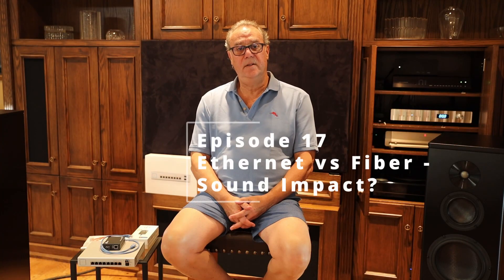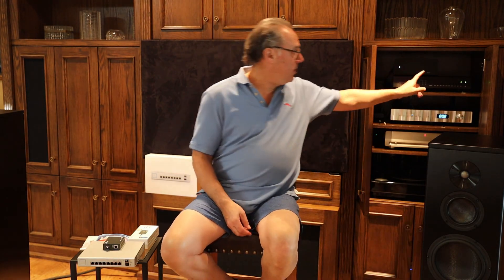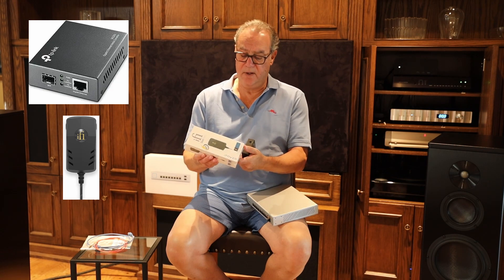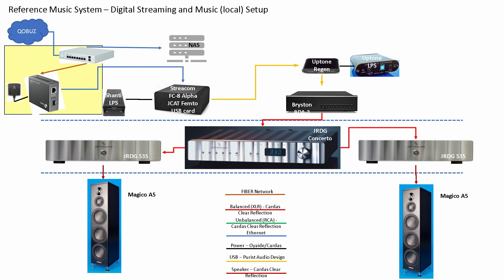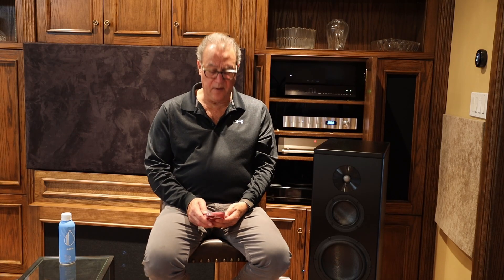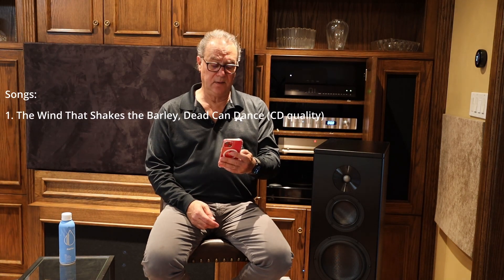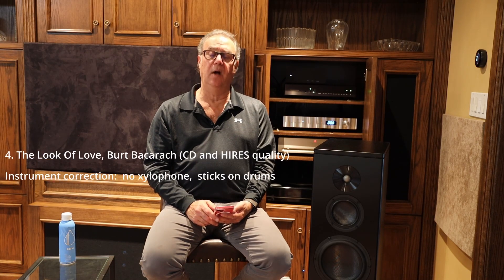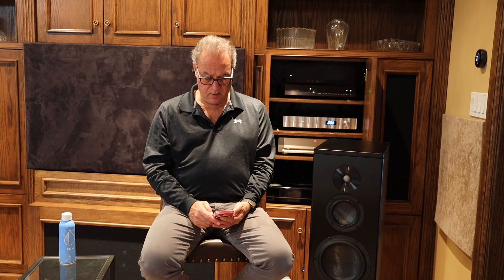Episode 17 Ethernet vs Fiber for Audio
Simplistic comparison of Ethernet vs Fiber sound when streaming audio.  Inserted FIBER cable between the switch and PC to determine if that improves sound quality.
Music played to compare results:
1. The Wind That Shakes the Barley - Dead Can Dance
2. El Cayuco, Tito Puente, Digital version of the Living Presence version
3. Blackbird, The Beatles, 2018 Remaster
4. The Look of Love, Burt Bacharach, Millenium Masters
5. Nancy with the Laughing Face, Frank Sinatra, The Rat Pack, Live from Villa Venice, 1962

Ian's Reference System:
1. Custom built PC with fanless cooling (Streamcom FC8 chassis, I5 CPU, 16GB RAM, 4TB SSD Storage, JCAT FEMTO USB Card, Shanti LPS (for JCAT)
2. Bryston BDA3 DAC
3. Jeff Rowland Concerto Pre-amp
4. 2 Jeff Rowland 535 Power Amps (each bridged into mono)
5. Magico A5 speakers
6. Cardas Clear Reference interconnects (balanced) and speaker cable
7. Purist Audio Design USB cable